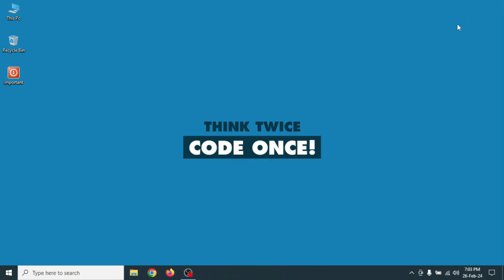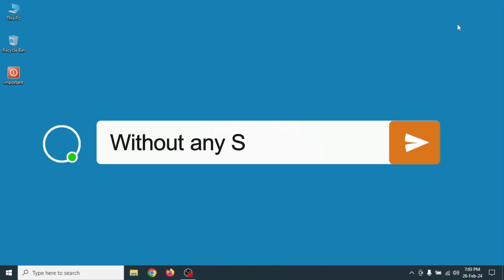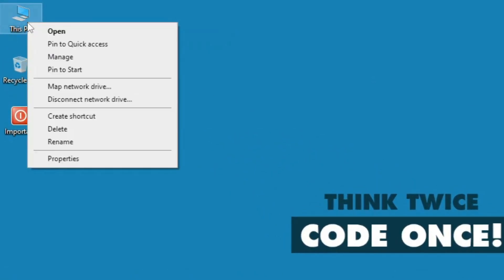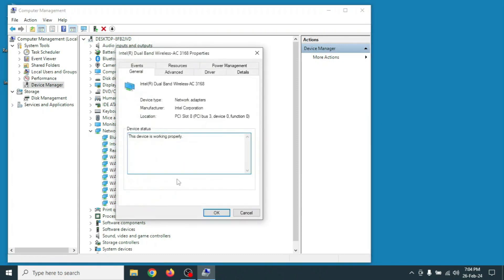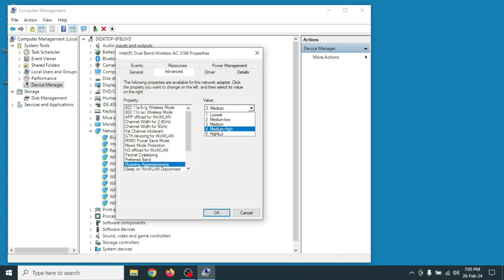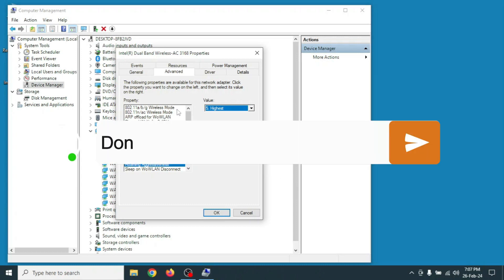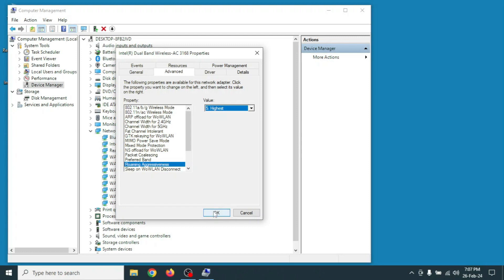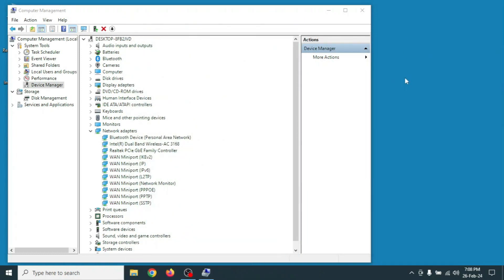Improve WI-FI Signal in Windows Laptop, Improve WI-FI Connection on PC, Increase Wi-Fi Speed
in this video I will show you how to increase laptop Wifi signal strength. if you are using Windows laptop and use Wi-Fi from distance then you can face low Wifi signal problem. in this video I will fix this issue.